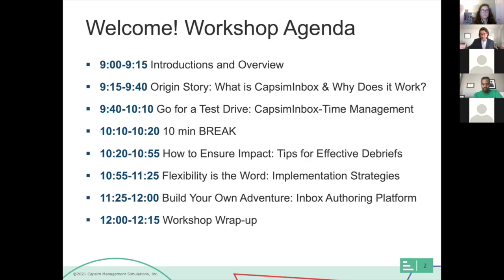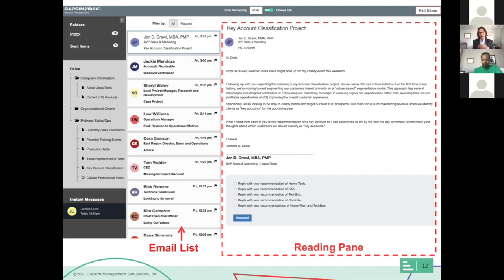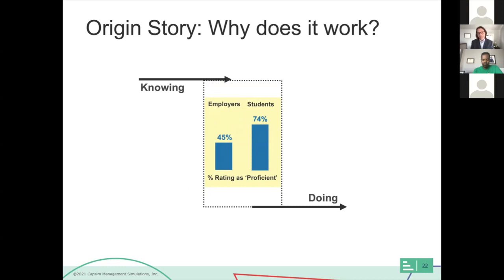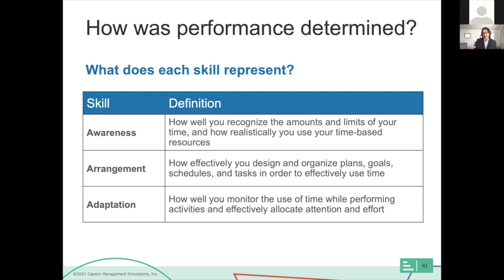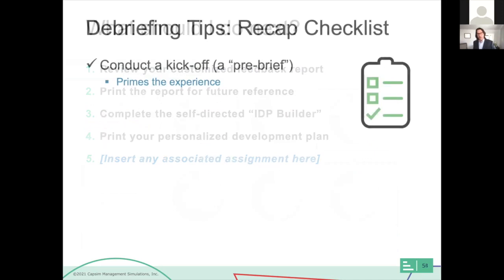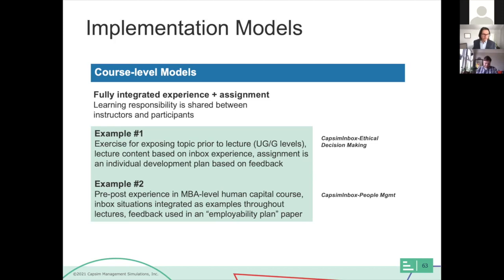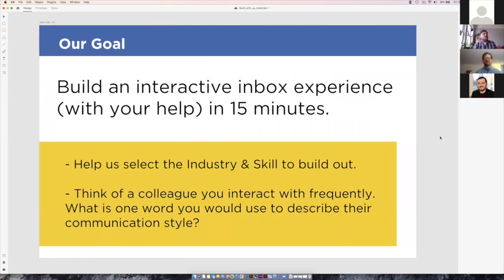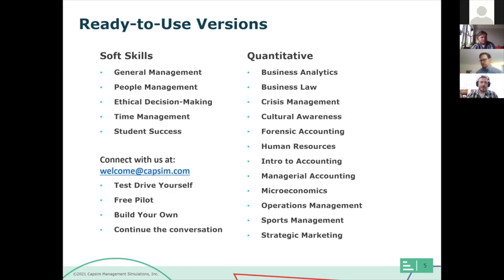CapsimInbox Train the Trainer Workshop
The results are in – students want engaging learning experiences and employers want career-ready applicants. Learn how to effectively and efficiently infuse technology-based experiential learning into your programs and classrooms to meet these demands.

This “train the trainer” workshop focuses on how to best leverage Capsim’s microsimulation platform called CapsimInbox.

Learning Objectives

- Articulate an evidence-based case for experiential learning
- Explain the science behind and educational value of CapsimInbox
- Describe the various ways CapsimInbox can be used in classrooms and across programs
- Apply “best practices” to promote active learning and long-term professional development
- Leverage robust data to support accreditation documentation
- Discuss how CapsimInbox can be customized to meet more specific curricular needs

Time Stamps

0:00:00 Introductions and Overview

0:08:29 Origin Story: What is CapsimInbox and Why Does it Work?

0:43:03 Kickoff to CapsimInbox: Time Management

0:50:02 How to Ensure Impact: Tips for Effective Debriefs

1:17:54 Implementation Strategies and Use Cases

1:37:19 Build Your Own Adventure: Preview of the CapsimInbox Authoring Platform

1:48:27 CapsimInbox Authoring Platform Crash Course

2:02:16 Q&A